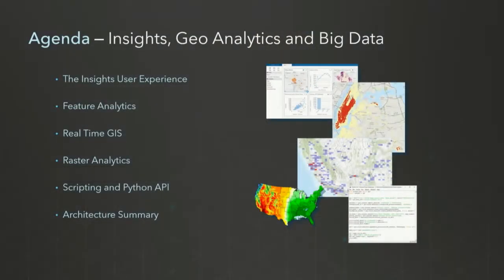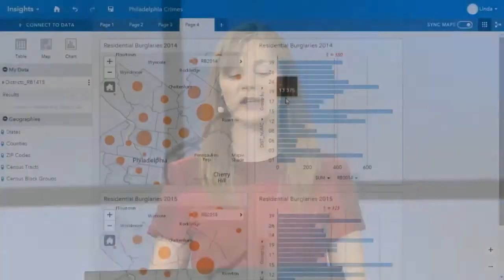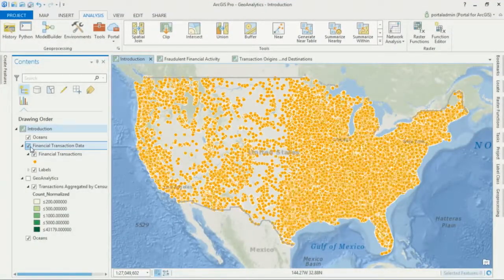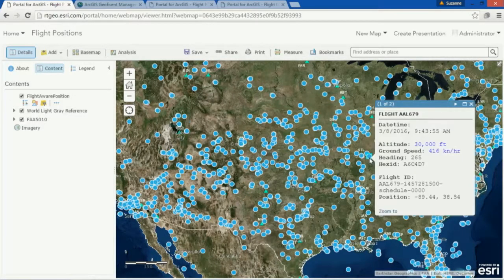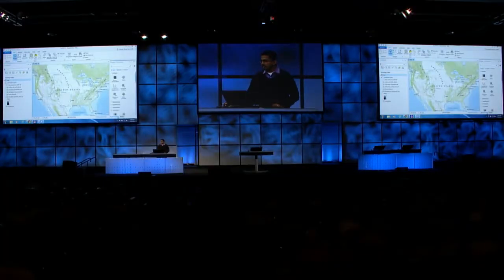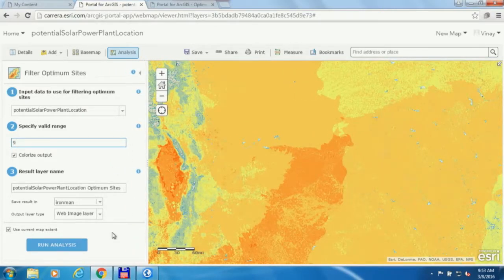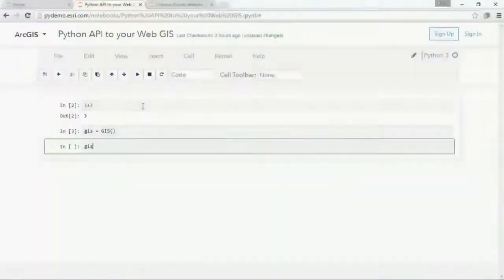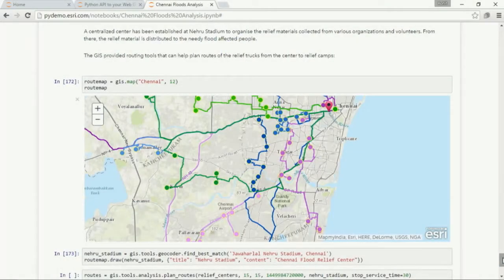Esri Developer Summit 2016: ArcGIS Analytics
Making decisions from location-based data has never been easier. Meet the next generation analytic tools on the ArcGIS platform. Insights for ArcGIS lets you visualize and analyze data with a simple drag and drop. New geoanalytics tools let you sift through big data in a matter of minutes instead of hours. And GeoEvent Extension lets you monitor data in real-time.

Presenters: Art Haddad, Linda Beale, Suzanne Foss, Vinay Viswambharan, Jay Theodore and Rohit Singh